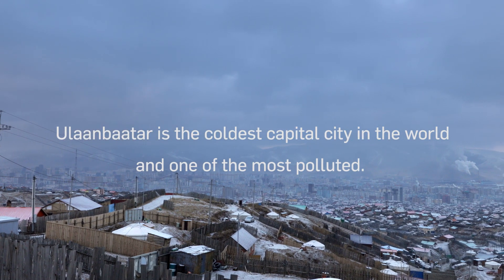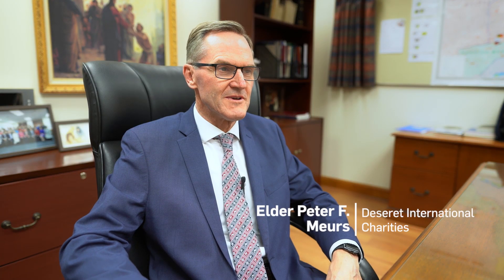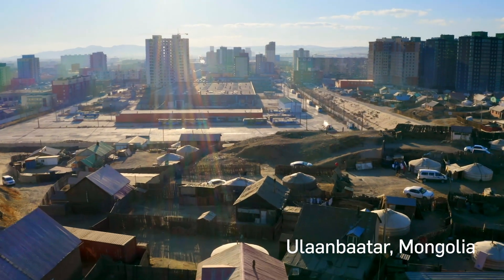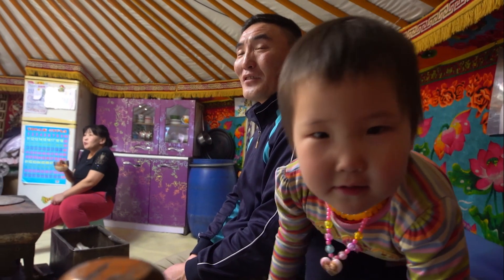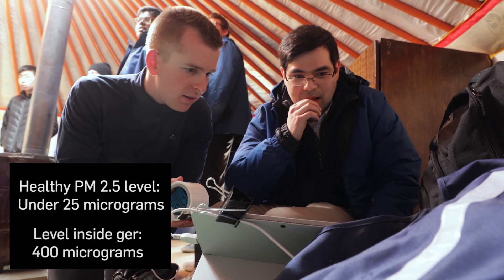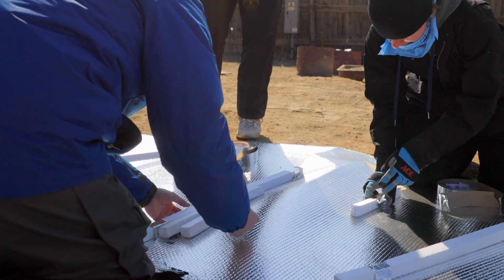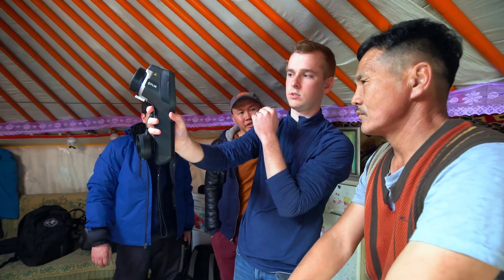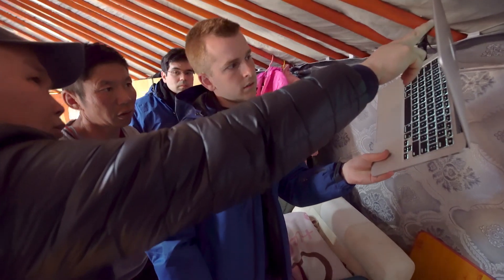In Mongolia, BYU's $400 retrofit could reduce toxic air pollution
In an effort to decrease pollution from coal-burning heaters in Mongolian houses (called gers), BYU engineers have developed a $400 system that allows Mongolian families to retrofit and insulate their homes so they can use electric heaters instead of coal. Because most gers (also known as yurts), are insulated only with layers of felt on a wood base, it would take about six electric heaters to keep them warm in Mongolia's -40 degree winters. BYU engineering Capstone students built a ger on BYU's campus in Provo, Utah, to study the problem and suggest alternatives including insulating the ger with layers of radiant barrier (with gaps designed to allow warm air to bounce back into the structure rather than escaping), and identifying and fixing other locations where heat loss occurs (including floors, doorways and the rooftop window). In testing in early 2019, the students found that a retrofit, which could be completed in a day, reduced heat loss enough that one heater kept a ger toasty warm (82 degres) overnight (an observation that was followed by a lesson on how to adjust the heater's thermostat). Deseret International Charities, which sponsored and supported the Capstone project, is testing the solution by retrofitting 120 gers this fall with hopes of bringing the idea to thousands of Mongolian families in the future. The project could have immediate impact for families as, with coal stoves, pollutants are trapped inside the homes causing significant health problems, particularly for children. The BYU team found that the level of PM 2.5 particulate inside a ger was 400 micrograms per cubic meter; the World Health Organization standard is 25 micrograms.
"For every family we convince (to retrofit their ger), we immediately impact their lives for good and improve their quality of life," says BYU Capstone team member Dylan Sellers. "It's enough if one family adopts this. To have tens of thousands of homes retrofitted is the dream."